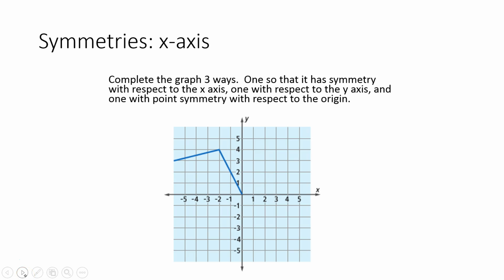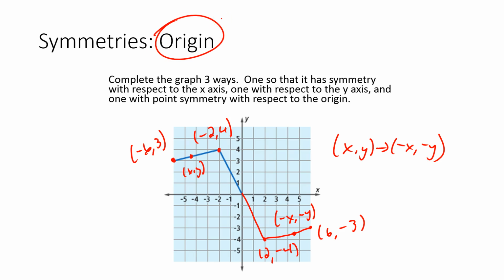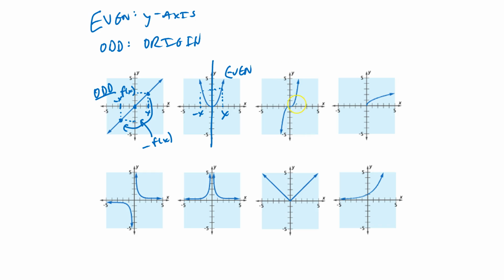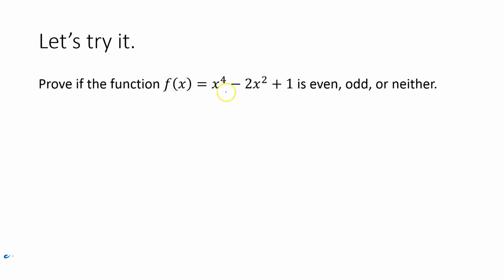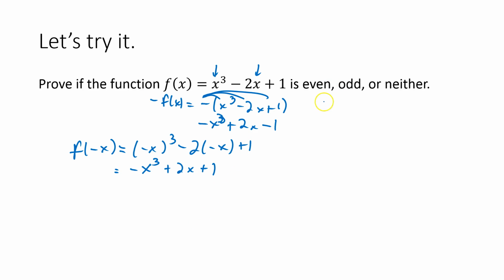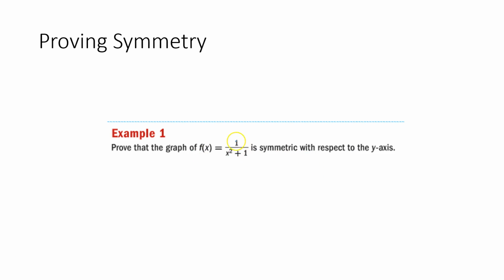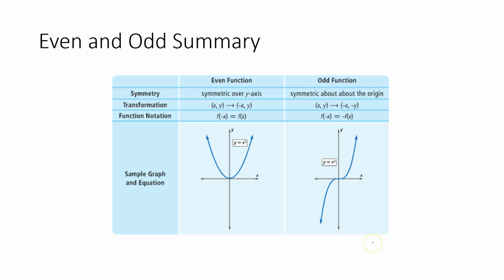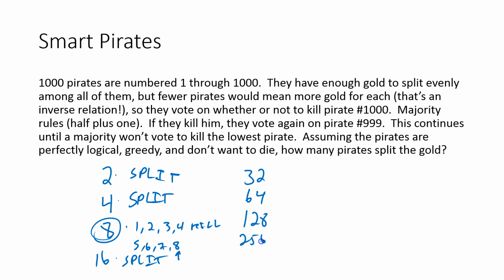3.4: Graph Symmetry